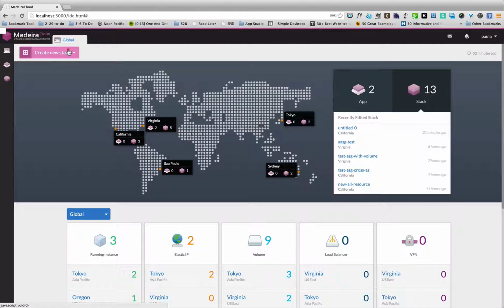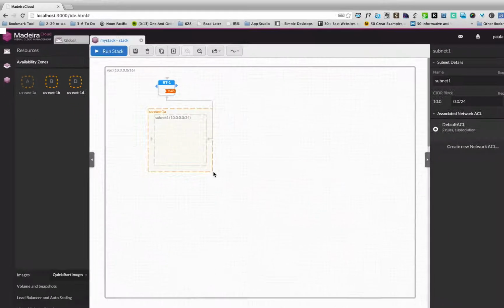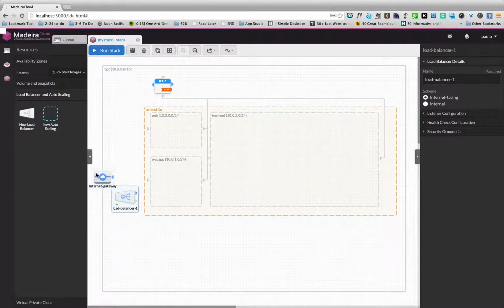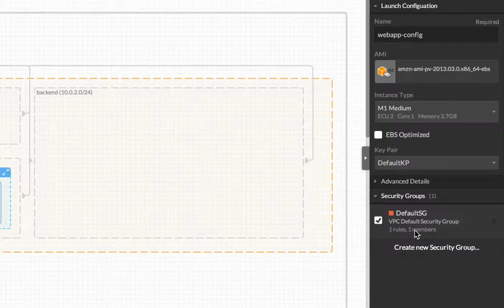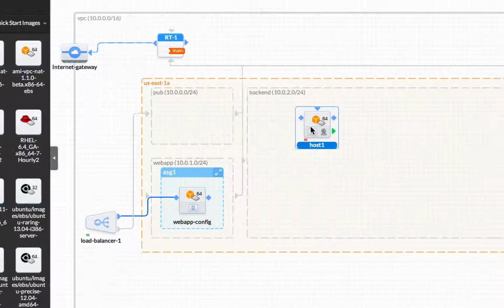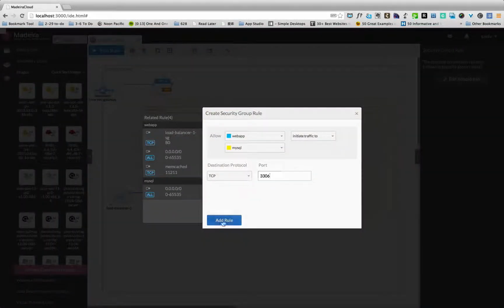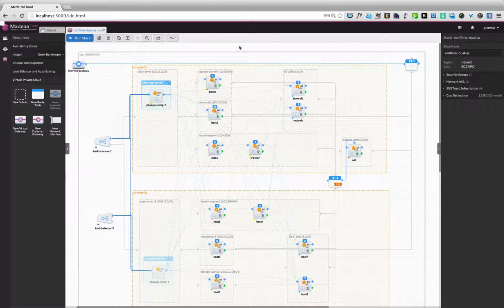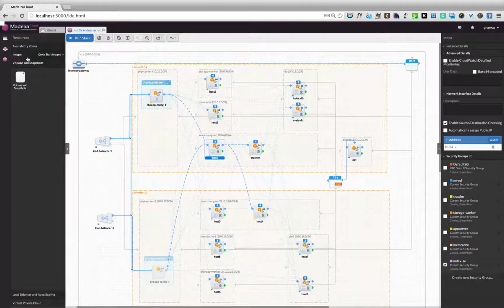MadeiraCloud IDE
WYSIWYG IDE to design, provision, configure and manage your application on AWS